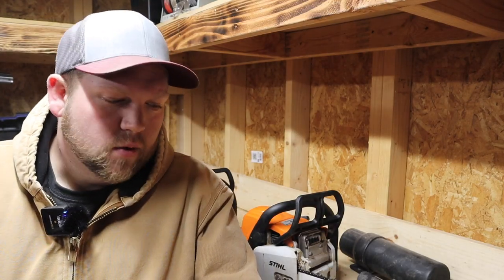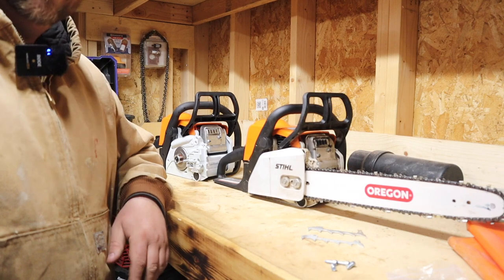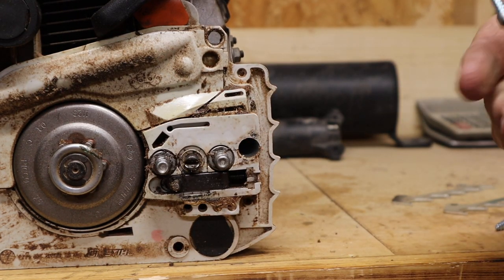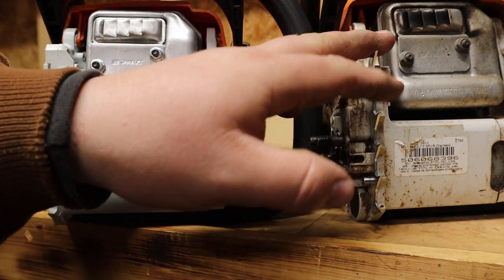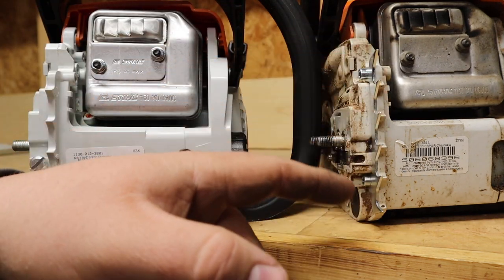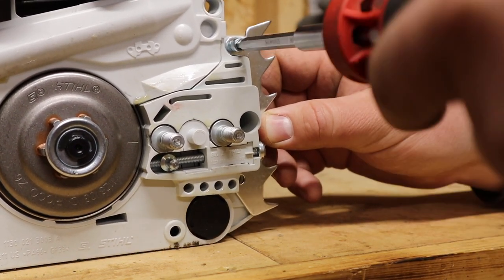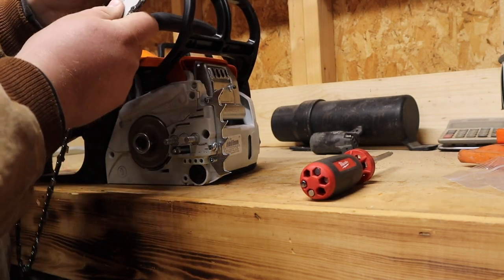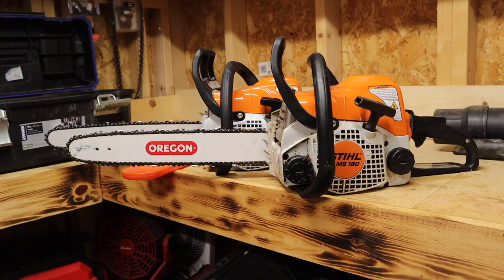Installing Felling Spikes (Dogs) on my Stihl MS170 and M180 Chainsaws (Do You Even Need Them?)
In this video I install felling spikes, chainsaw dogs, or bumper spikes on my Stihl MS170 and Stihl MS180 chainsaws.